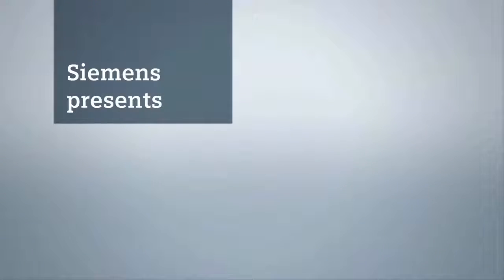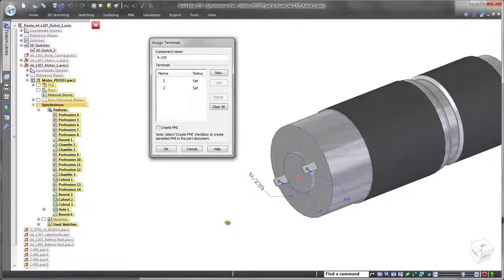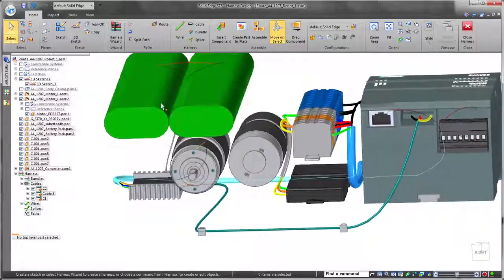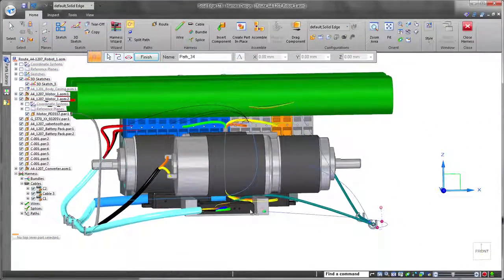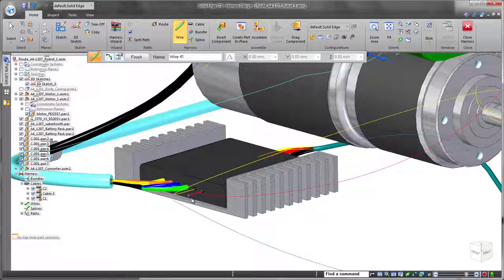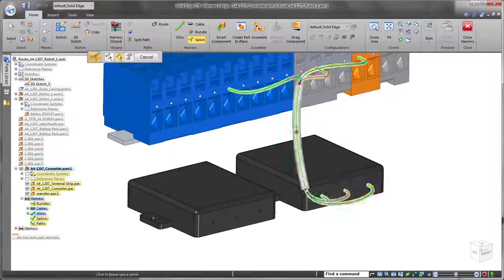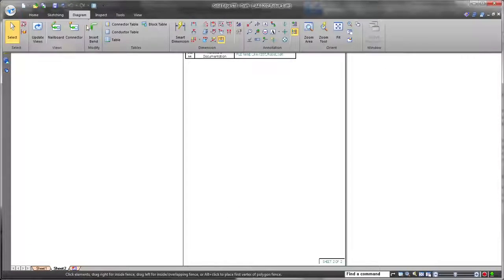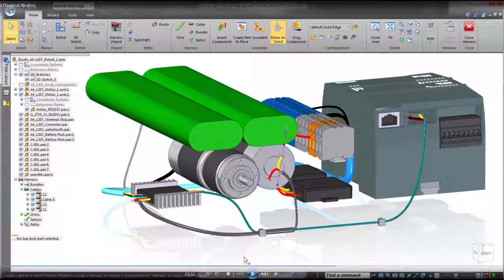Kabelverlegung in Solid Edge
Erstellen von Kabelbäumen in Solid Edge